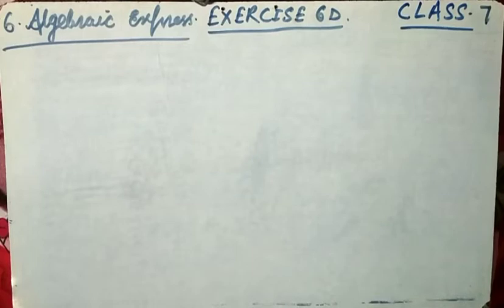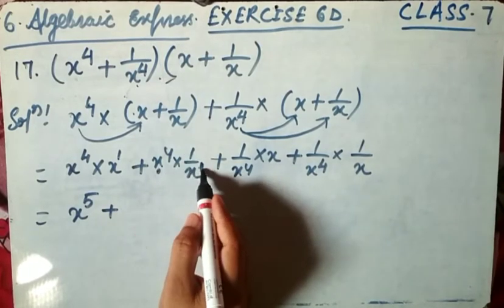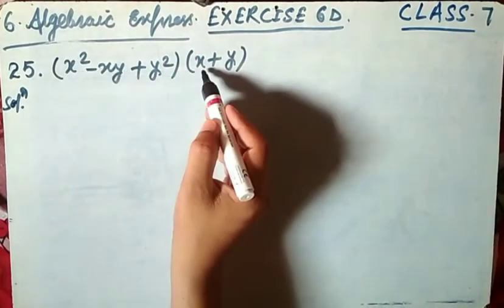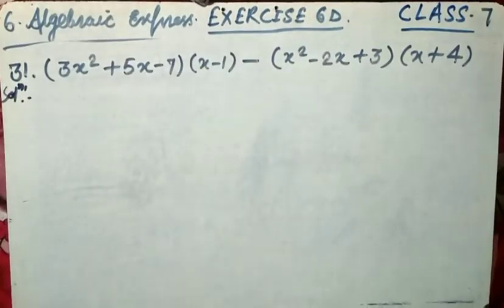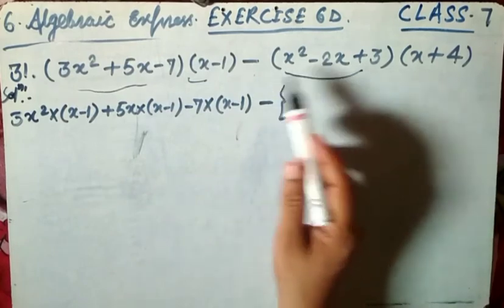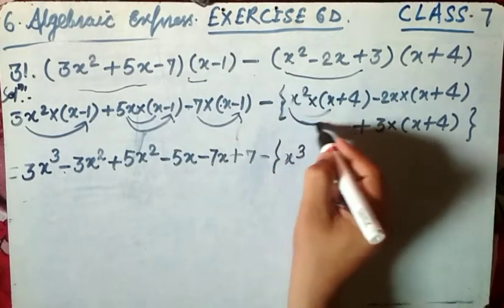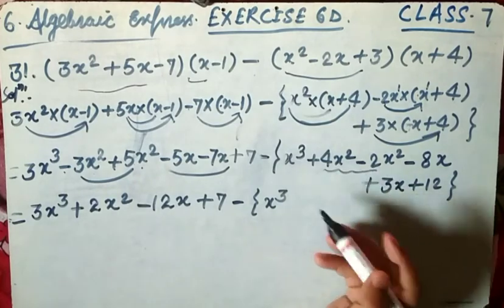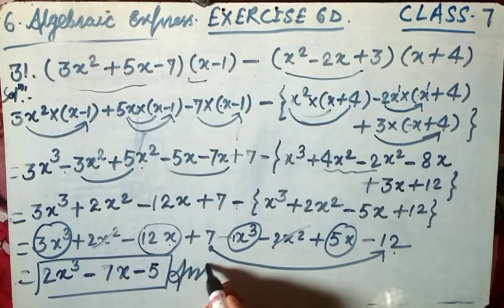Maths RS Aggarwal. Class:7. Chapter:6.Algebraic Expressions.Ex.:6D. Q.16 to 31.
ALGEBRAIC EXPRESSIONS
MULTIPLICATION OF ALGEBRAIC EXPRESSIONS
MULTIPLICATION OF EXPRESSIONS
MAHUSSAINMATH